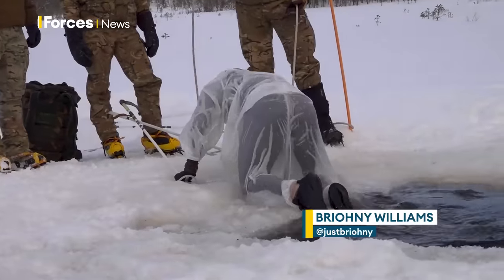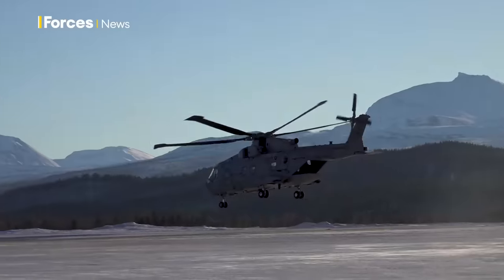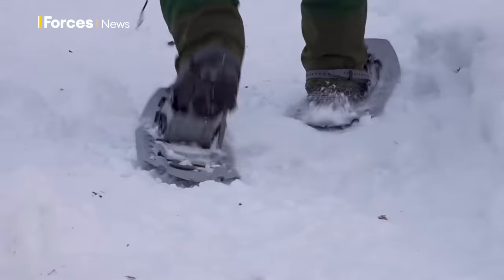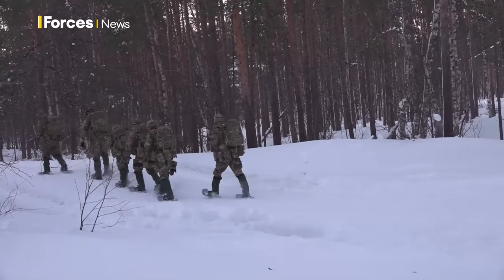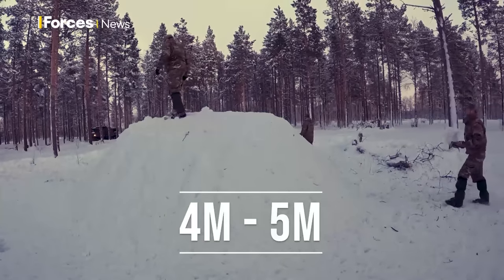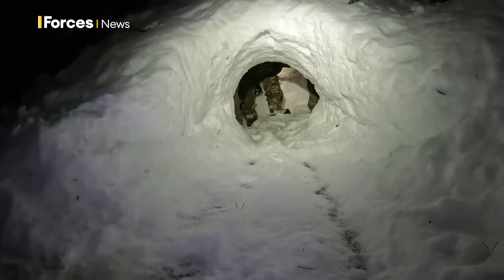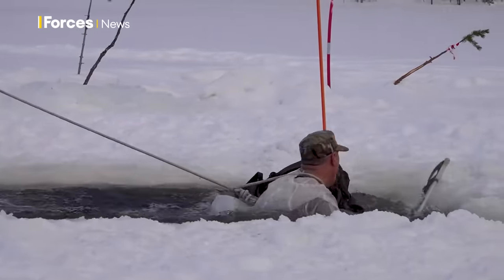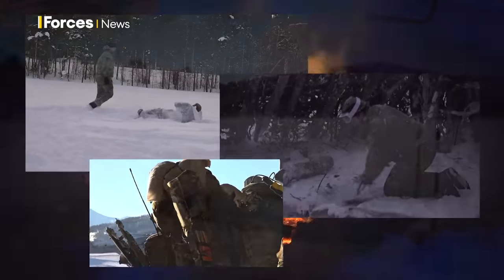How to survive in the freezing Arctic with the Commando Helicopter Force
Before Commando Helicopter Force personnel can operate in Norway or go to the country as part of a deployment, they have to pass a special cold weather course.

This is not for the faint-hearted, with personnel undertaking eight days of survival training in the Arctic.

The Cold Weather Aviation Operators Course sees personnel camp out in the unforgiving climate, build their own shelter and kill and prepare their own food.